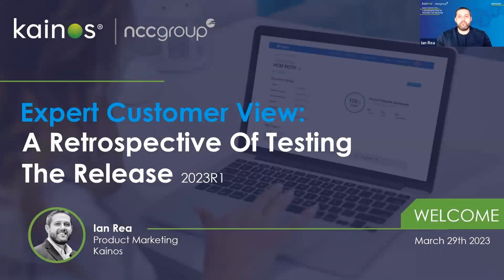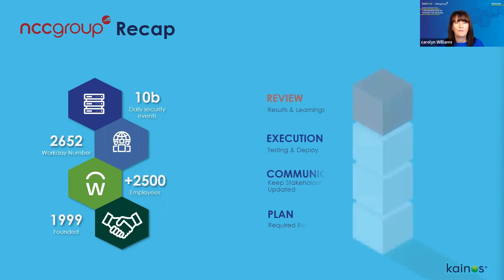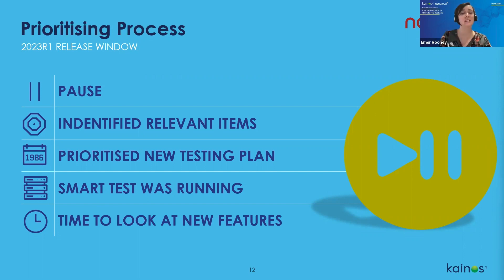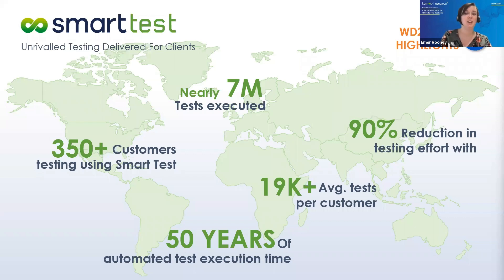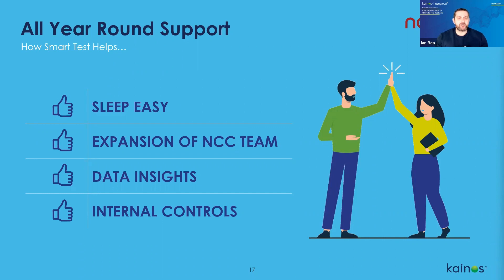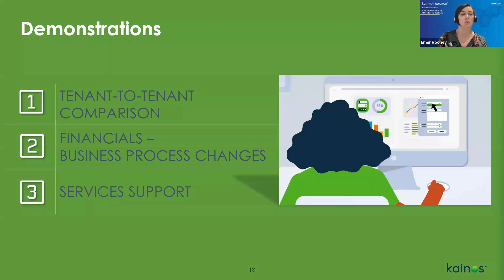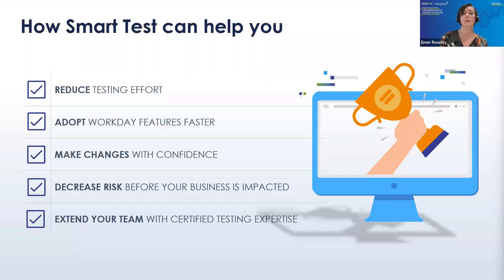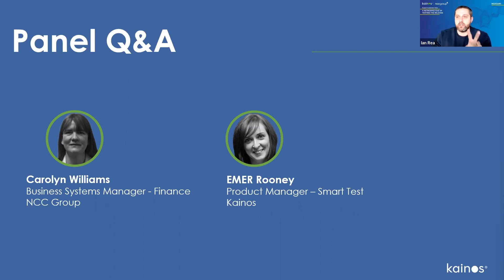WD2023R1: A Retrospective of Testing the Release with NCC Group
Cut Workday update testing effort by up to 90% with Smart Test automation from Kainos

Now that Workday's first major update of 2023 (WD2023R1) is in production, how did you find testing this release? We caught up with NCC Group to see how they managed this release and how they ensured it was a roaring success for their organisation.

Discover all the important insights and findings from WD2023R1, including top tips and best practices that you can action for the next round of update testing and beyond.